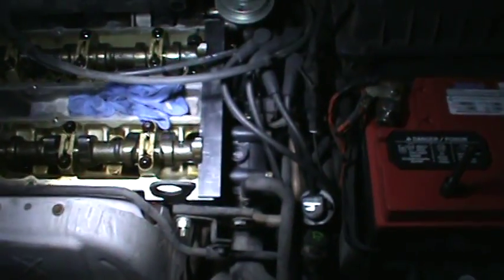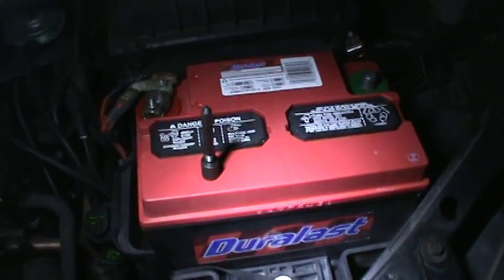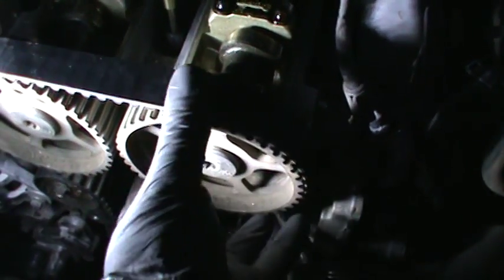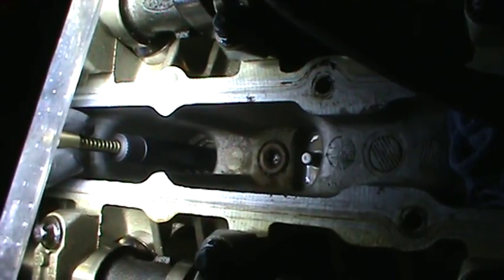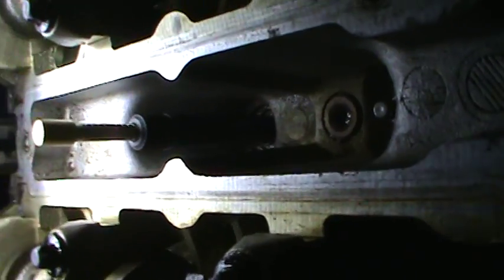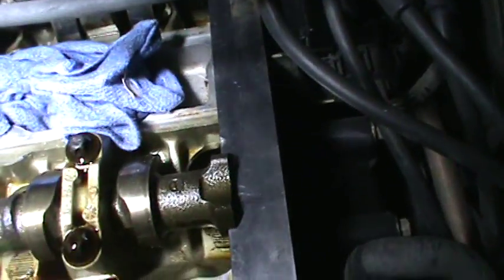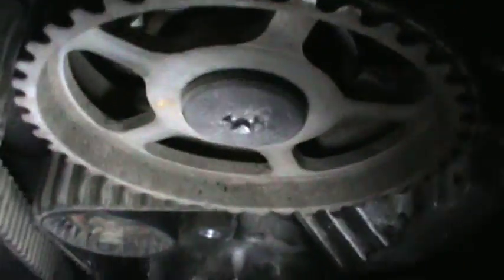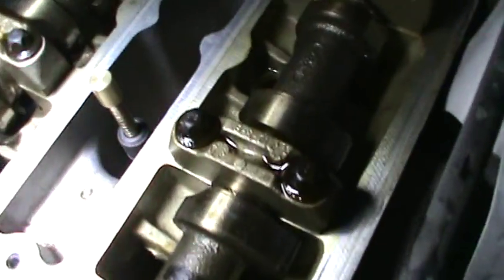How To Set Top Dead Center (TDC)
I set TDC with a tool I bought online. Yes, it is the same Tool Matco and Snap On sell for double the price.